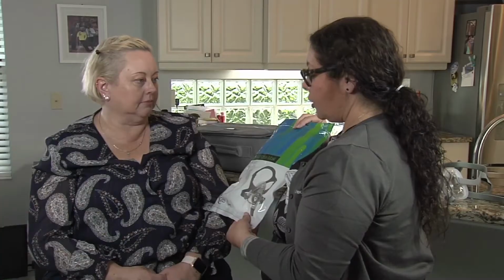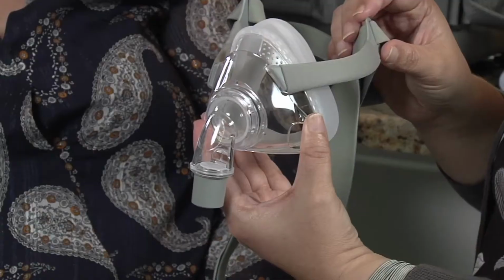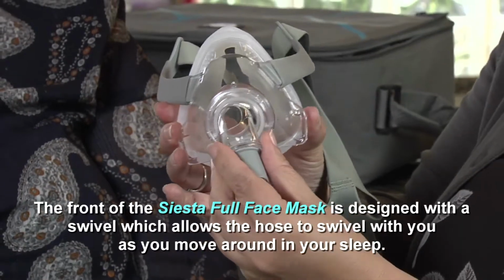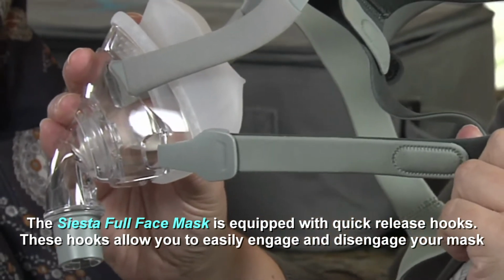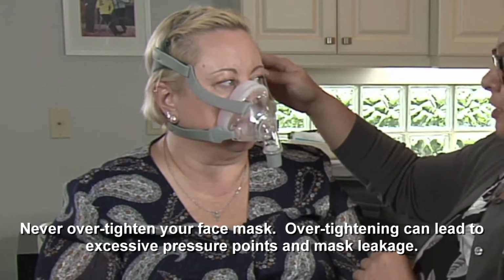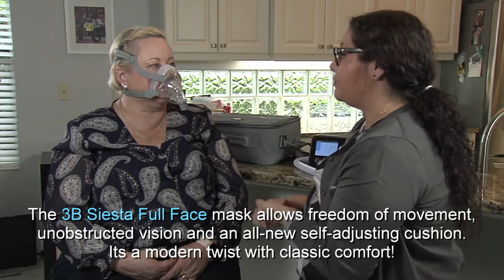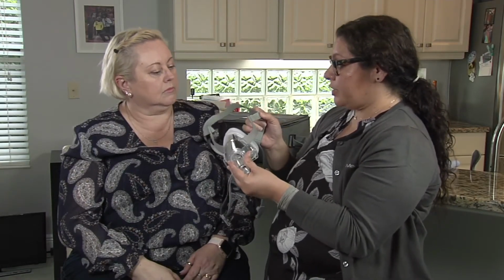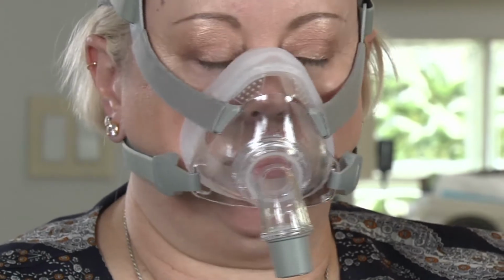Setting Up & Fitting the Siesta Full Face CPAP Mask - DirectHomeMedical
Featuring an ergonomic design, the Siesta Full Face Mask from 3B Medical has a lightweight frame and eliminates forehead support providing a clear line of sight, so you'll hardly know it's there.